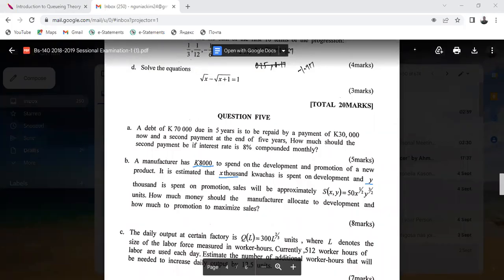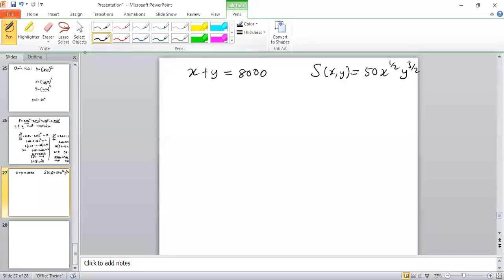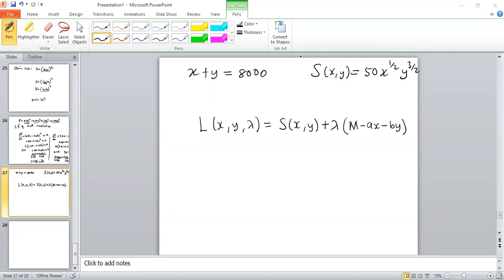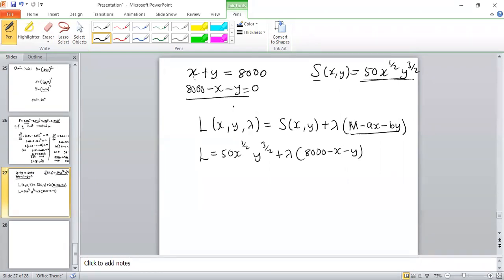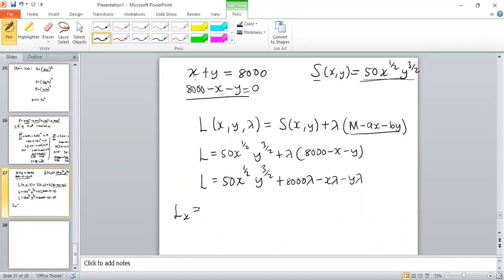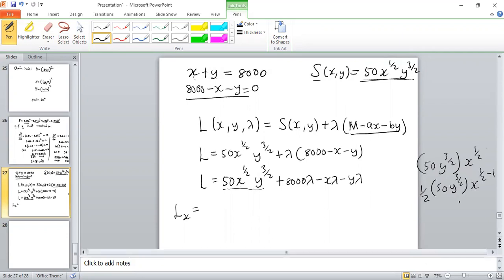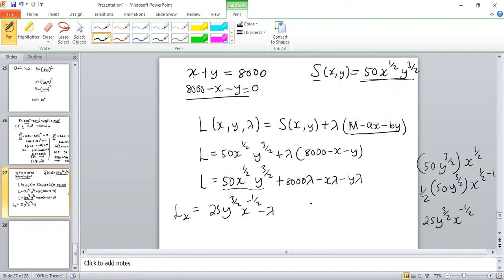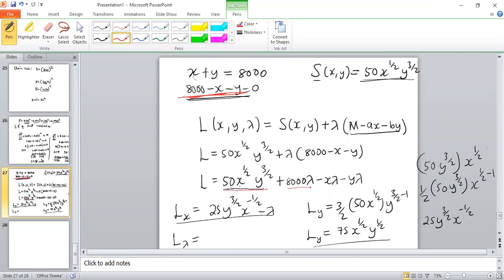Lagrange application of differentiation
BS 140 Revisions